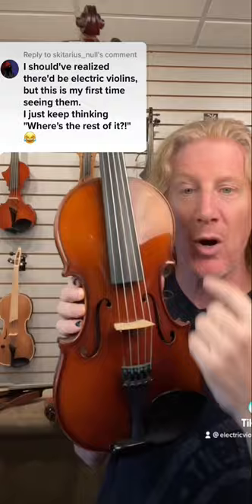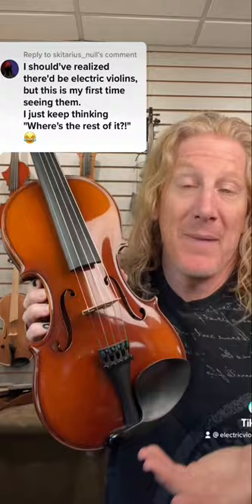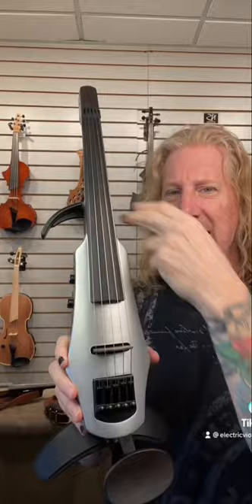Why Do Electric Violins Look Like That?